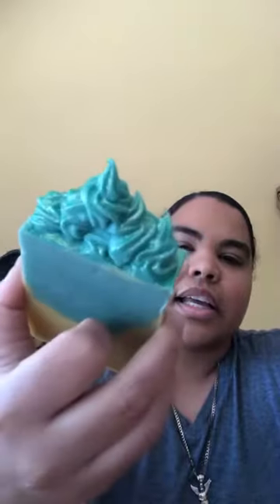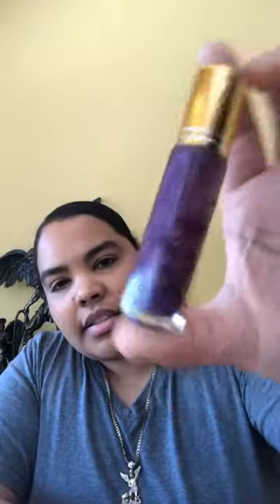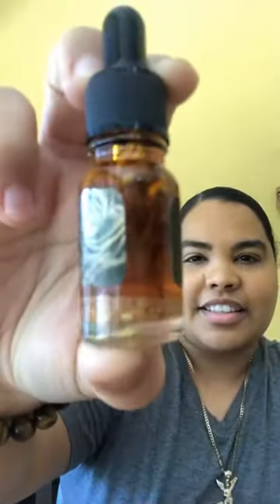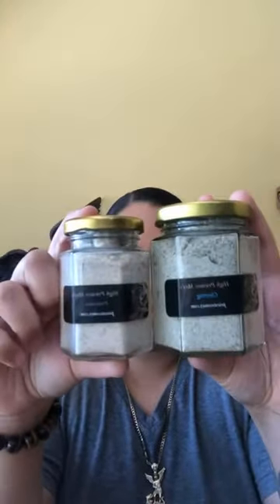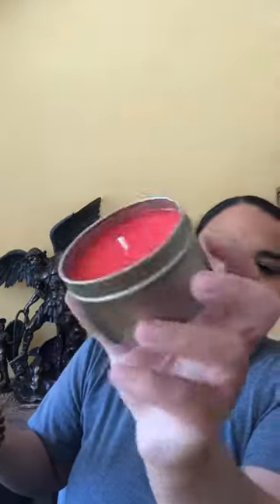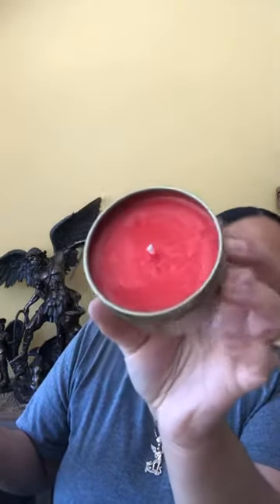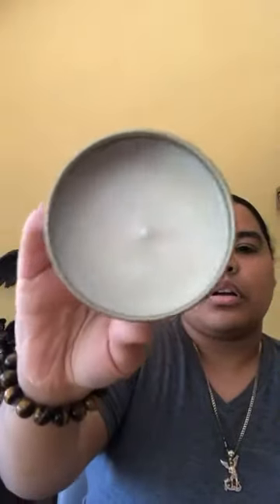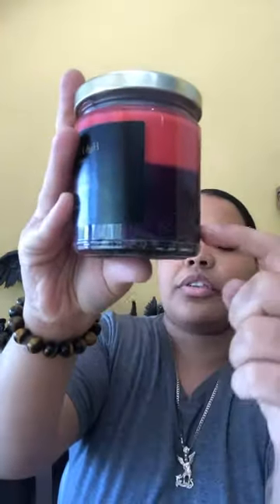Introducing the High Priestess May Magickal Collection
The High Priestess May magickal collection is made to help you make your life more Magickal! Check out are handcrafted, luxury spelled candles, magickal oils, incense, soaps, mists, bath salts, powders and more